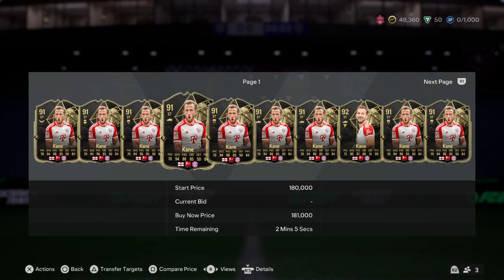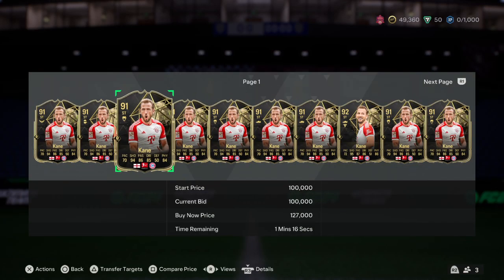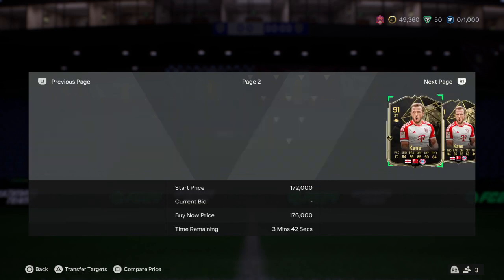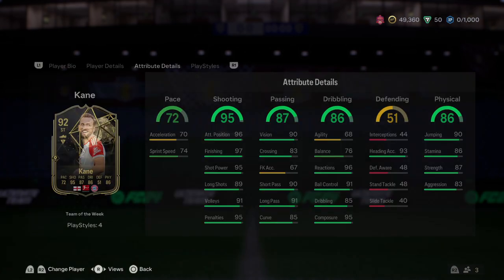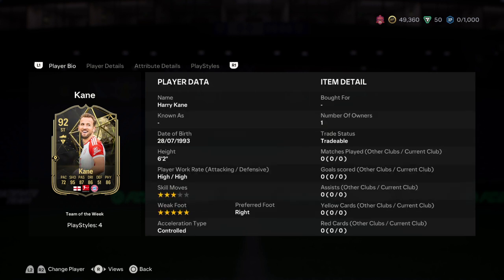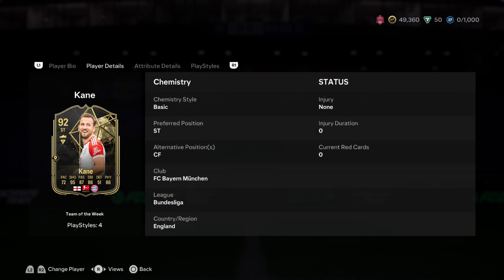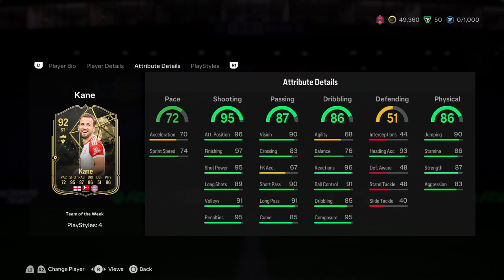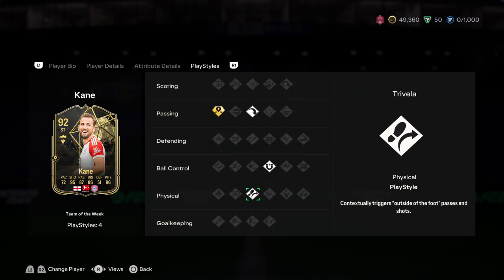TOTW HARRY KANE PLAYER REVIEW - EA SPORTS FC 24